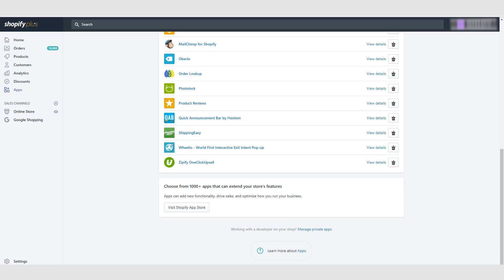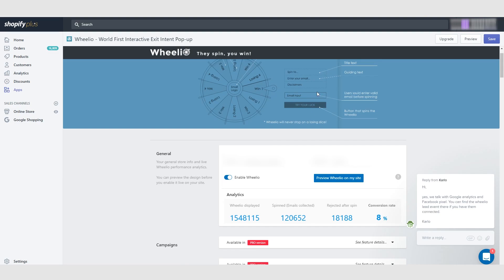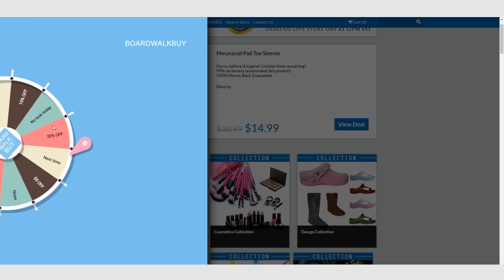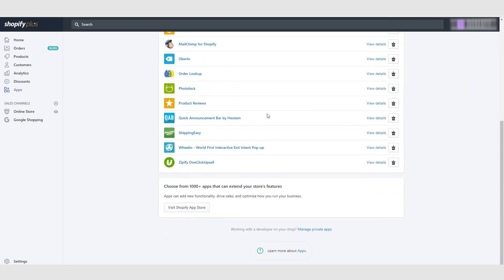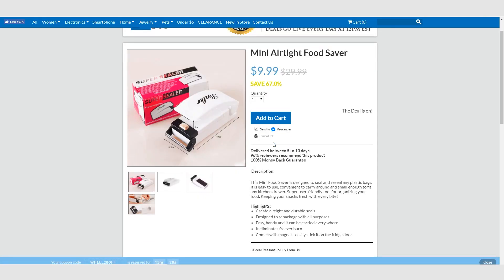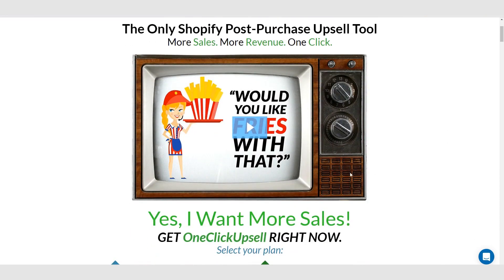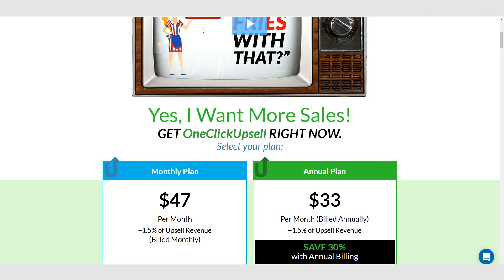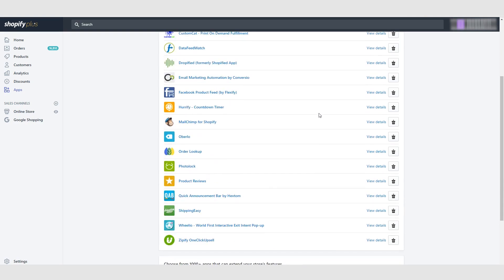2020 Shopify Dropshipping Course - Apps: Wheelio - One Click Upsell